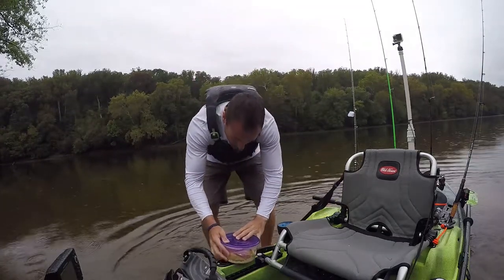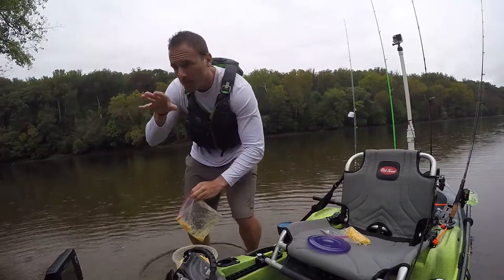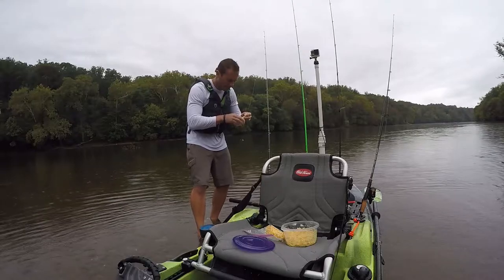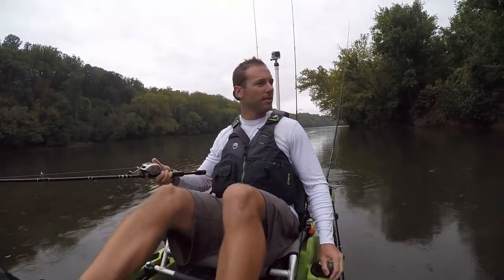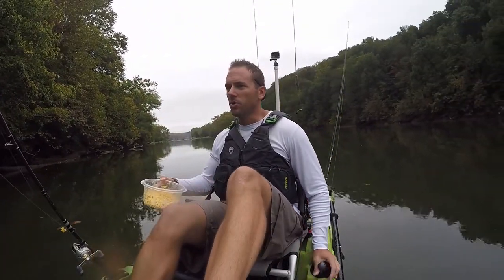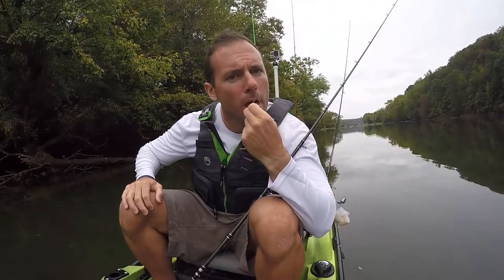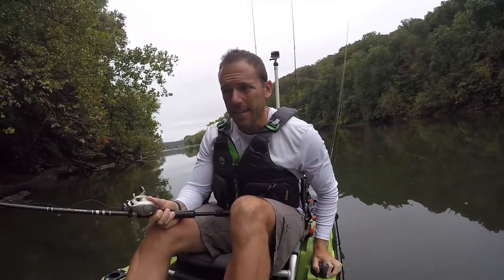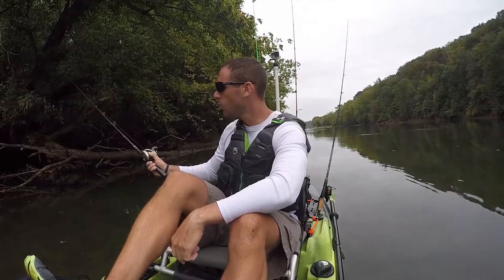How to (not) Catch Carp : A Full In-depth Tutorial || Kayak Carp Fishing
Are you trying to catch carp? How could you not watch this video!? This step by step instructional video examines the intricacies of carp fishing. In this tutorial video, we take a break from kayak bass fishing and examine the proper way in which you should not attempt to catch carp. If you desire to catch carp, please do the opposite of everything you see in this video.